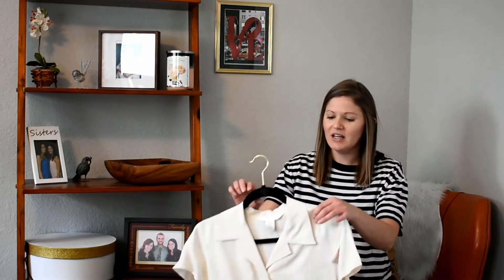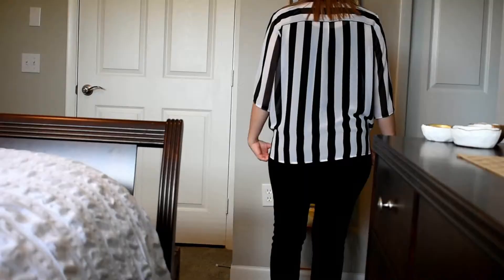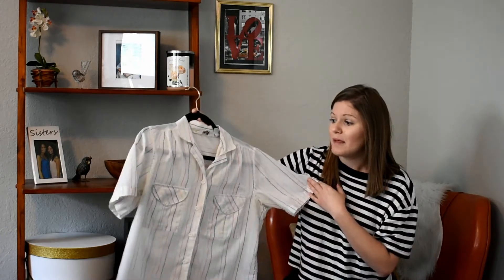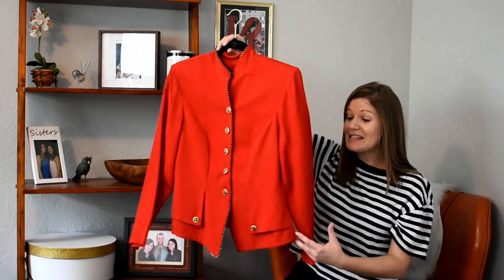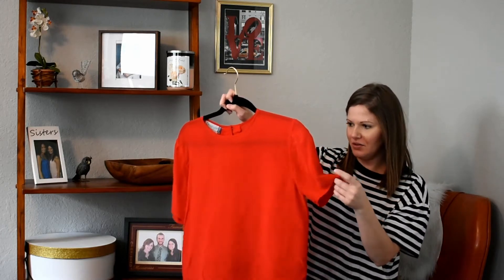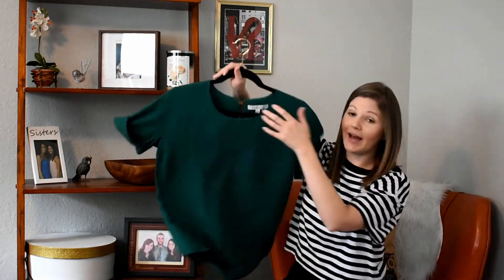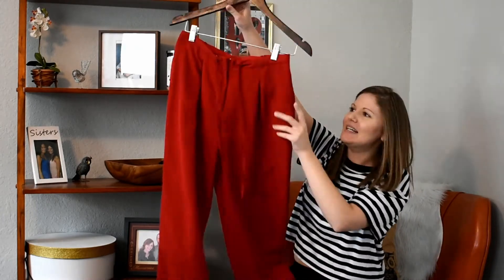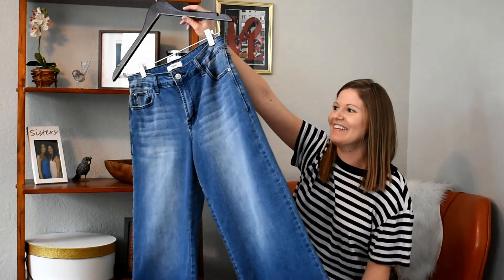Thrift Try On Haul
Hello Friends!

Hello Friends!

I hope you enjoy my FIRST thrift haul! I would really enjoy doing more of these because I am already thrift shopping on the regular.